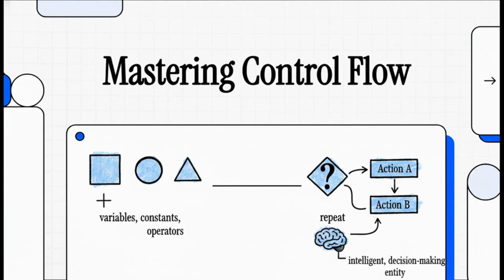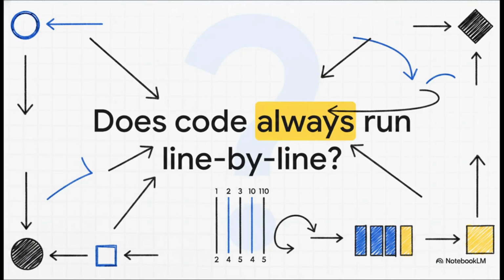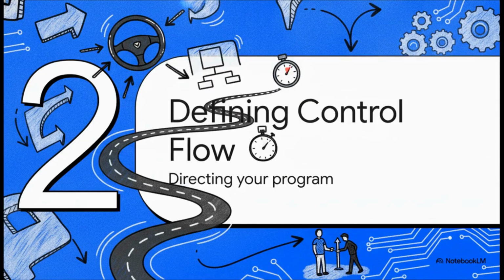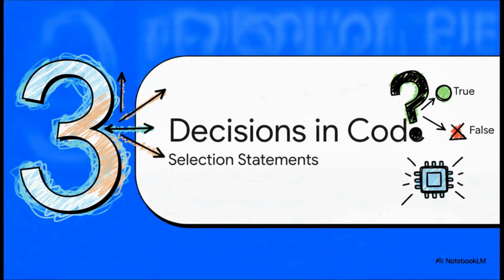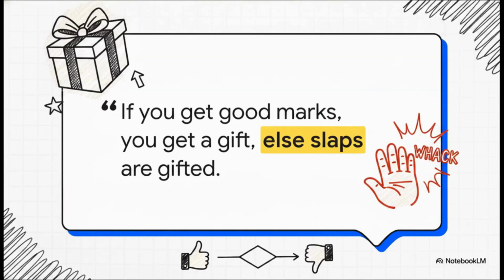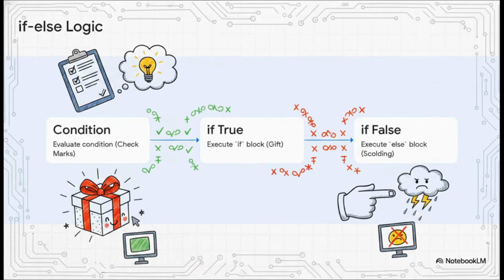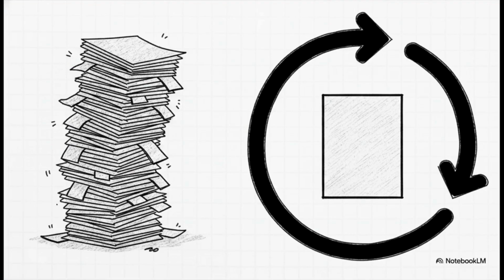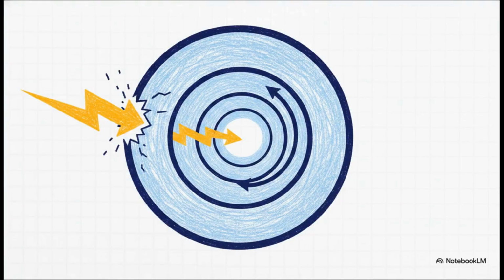Lec-20: Control Flow Statements in C++ | C++ Programming for Beginners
Want to learn how C++ programs make decisions and repeat tasks? In this lecture, you'll understand **Control Flow Statements in C++**—one of the most important topics in C++ programming. Learn how your program controls the execution of code using decision-making and looping concepts.

Whether you're a beginner, a university student, or preparing for Programming Fundamentals exams, this tutorial explains everything in a simple, step-by-step manner with practical coding examples.

## 📚 In this video, you'll learn:

✅ What are Control Flow Statements in C++?
✅ Why Control Flow is Important in Programming
✅ Sequential Execution in C++
✅ Decision-Making Statements Overview
✅ Iteration (Looping) Statements Overview
✅ Branching and Program Flow Explained
✅ Real-Life Examples of Control Flow

💡 After watching this lecture, you'll understand how C++ programs control the flow of execution and you'll be ready to learn advanced topics like **if-else statements**, **switch statements**, **for loops**, **while loops**, and **do-while loops** in the upcoming lectures.

📺 **Watch the complete "C++ Programming by Skip UNI" playlist** to master C++ from beginner to advanced with easy-to-understand explanations, practical coding examples, and university exam-focused content.

* Beginner-friendly explanations
* Complete C++ course from basic to advanced